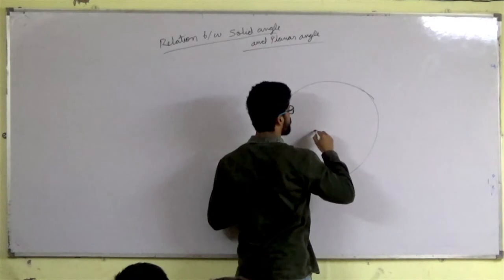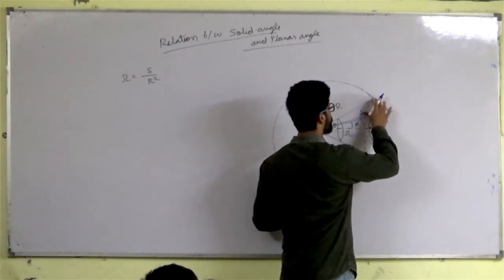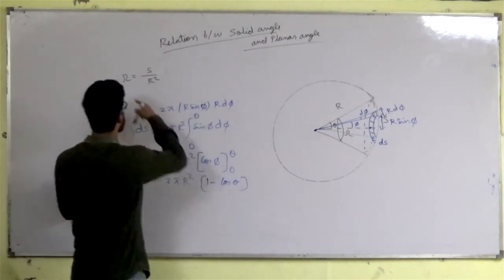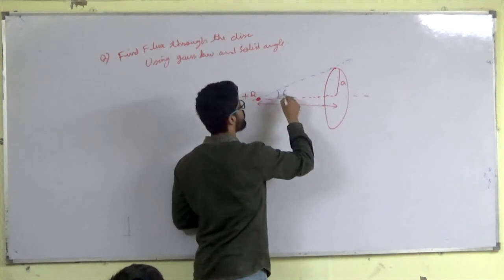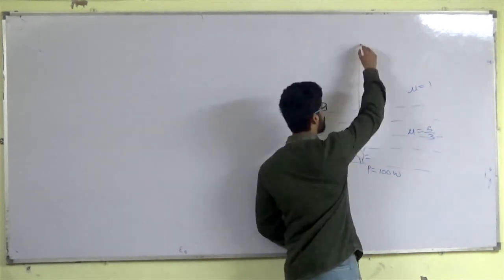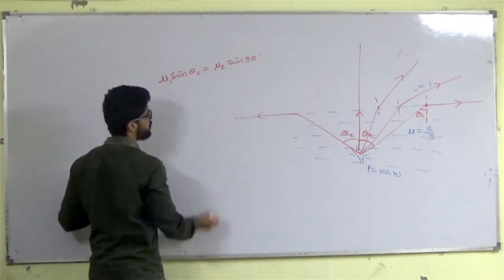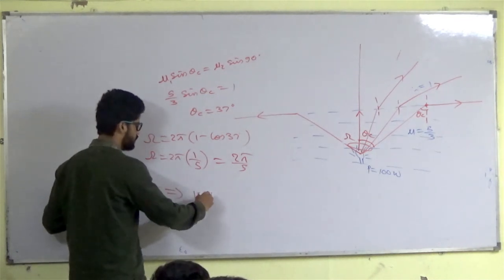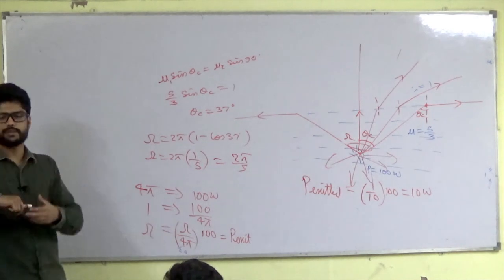13) Gauss Law | Relation between Solid angle and Planar angle| JEE/NEET | Physics | Prateek Jain Sir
If you have any questions OR if you want me to make an interesting video on any topic of your choice, Please post them in the comment section or Email me.

Credits